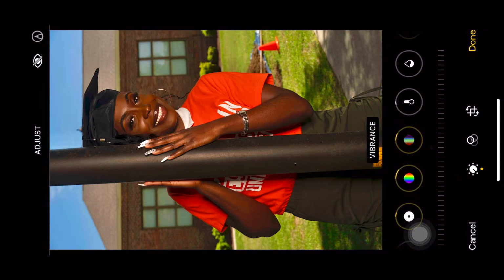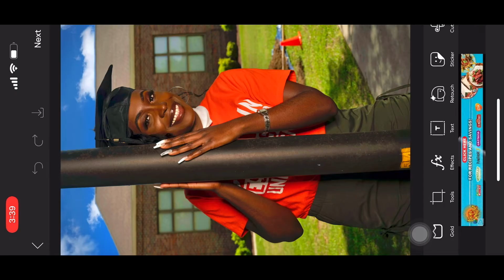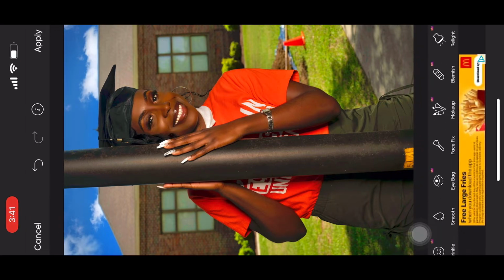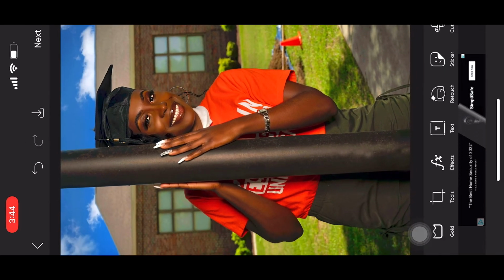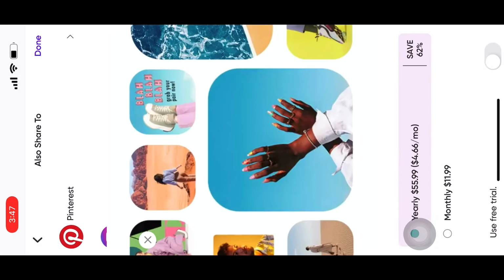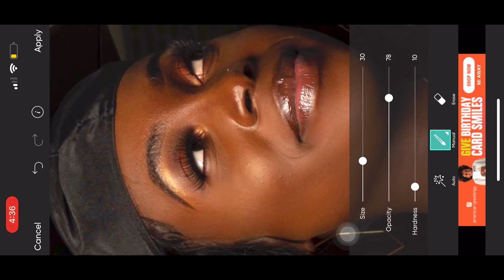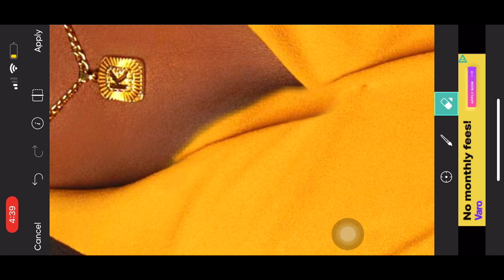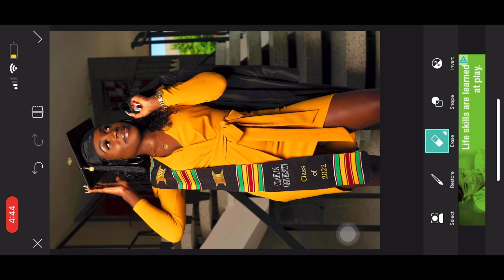How I EDITED MY GRADUATION PHOTOS USING MY IPHONE (FOR ANDROID USERS TOO!)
This is a detailed video on how I edited my graduation photos, and can also be applied to everyday pictures! All app details are specified in the video.

Sub count: 4,460 Love y'all
Goal: To Grow, I appreciate your support! 💕

Let's Be Friends! FOLLOW ME ON:
Snap: kk_brina

Xoxo, Sybrina ✨